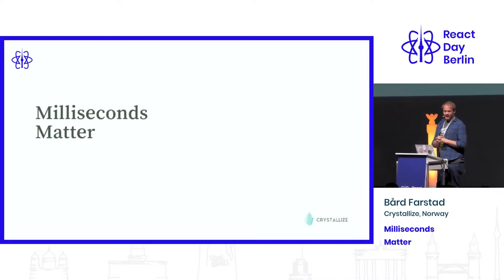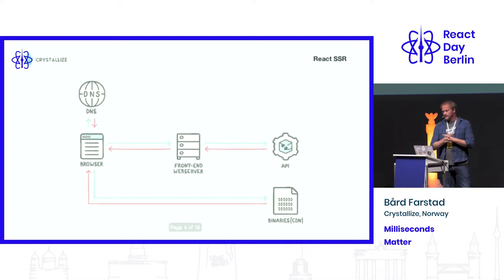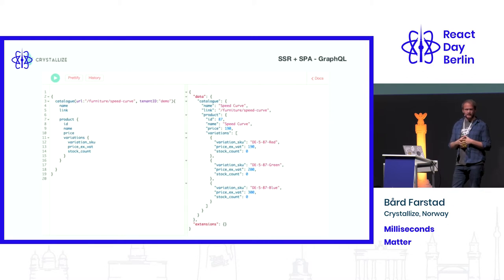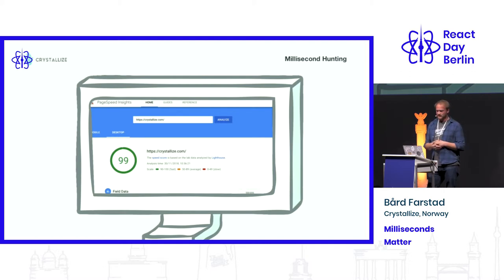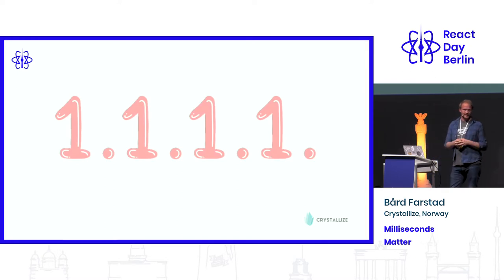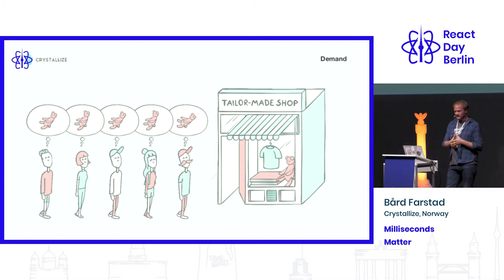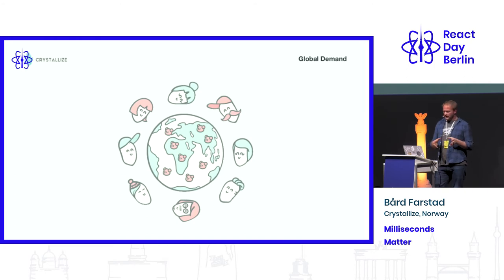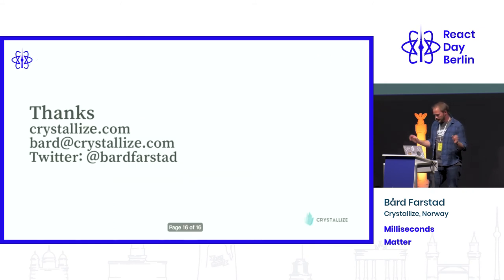Milliseconds Matter - Bård Farstad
In this talk Bård shares strategies and tactics for going milliseconds hunting. Pointers to launching a React App with global latency and scalability as a priority.

Bård Farstad
Founder & CEO of Crystallize, a headless e-commerce service. Serial and parallel entrepreneur with strong software background. Founder and also running the only bicycle factory company in Norway Skiens Cykkelfabrik.